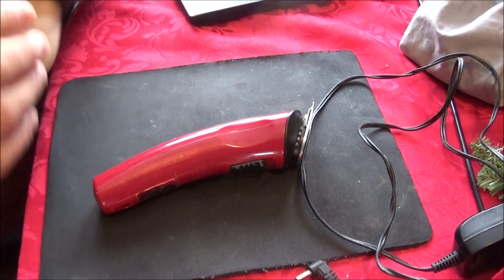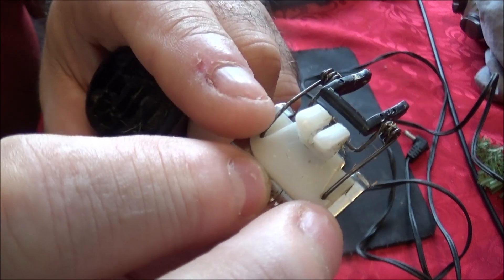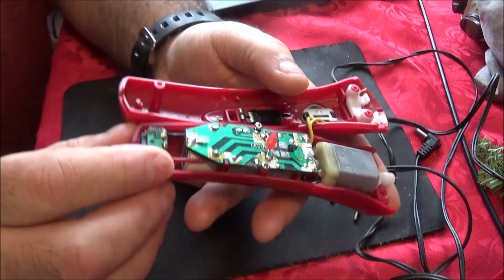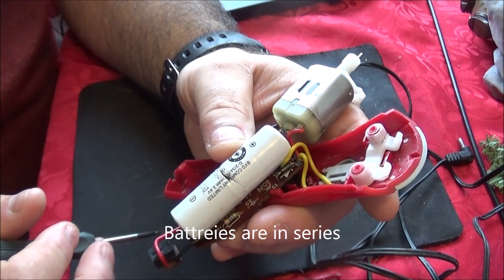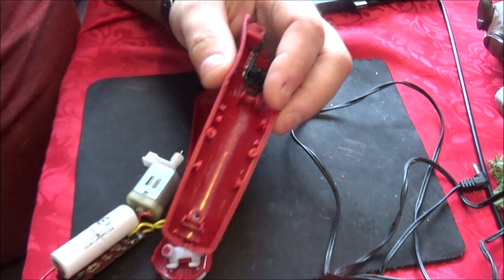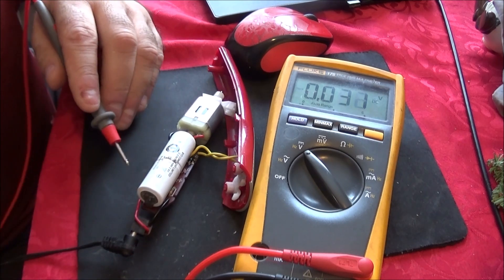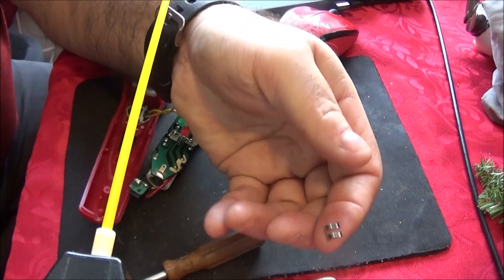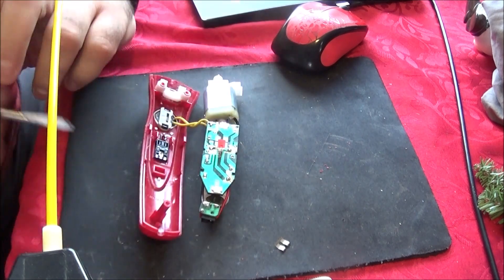Cordless Rechargeable Clippers Troubleshoot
This is an older set of Conair clippers that had some isues but has finally failed altogether. Let's tear it down and look inside.